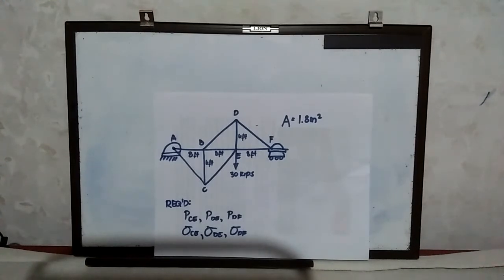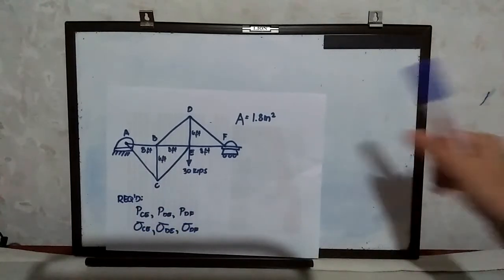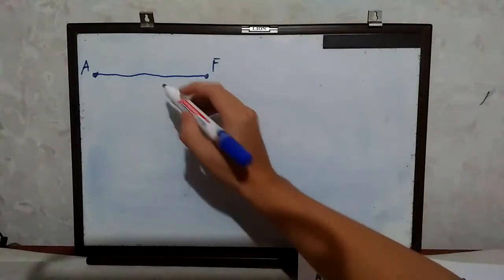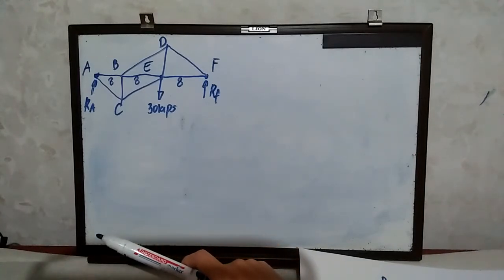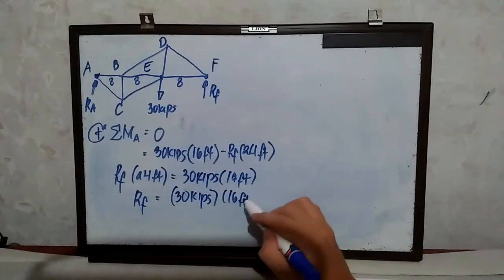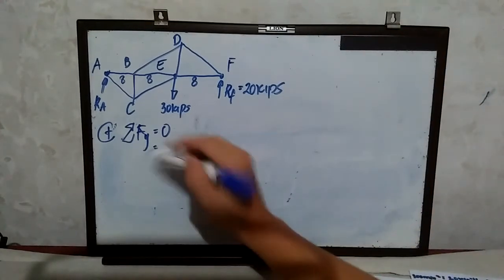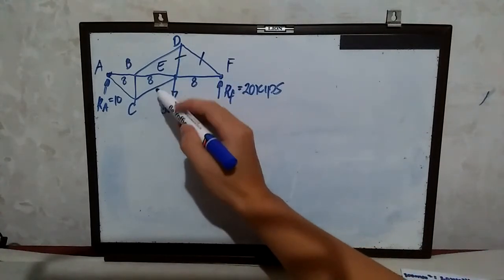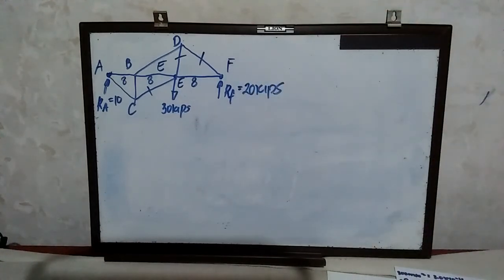Mechanics of Deformable Bodies Normal Stress for Trusses Part 1